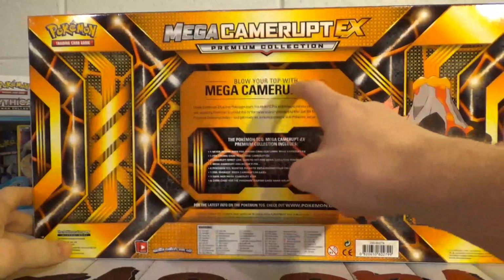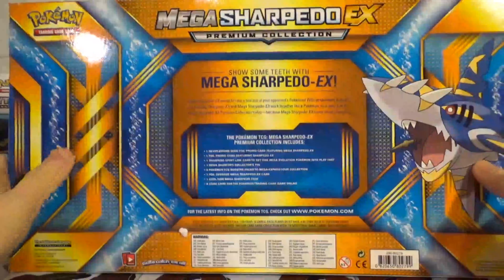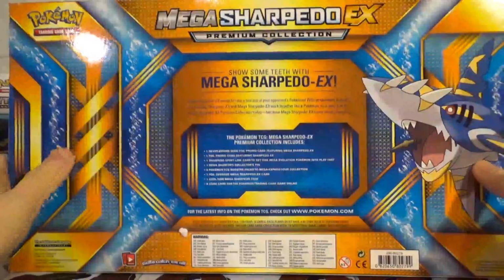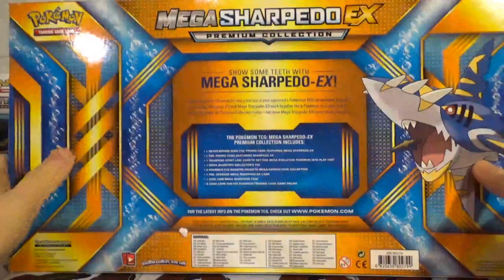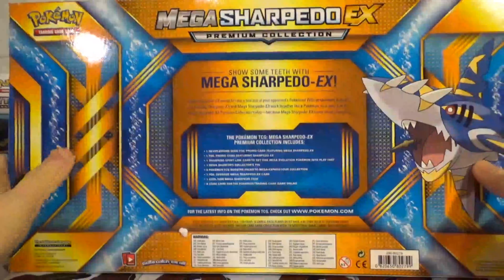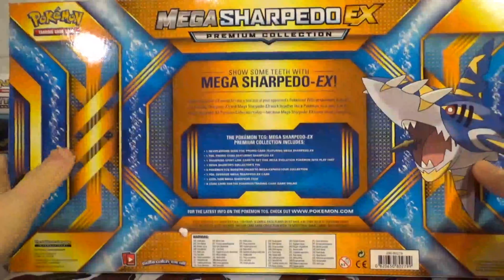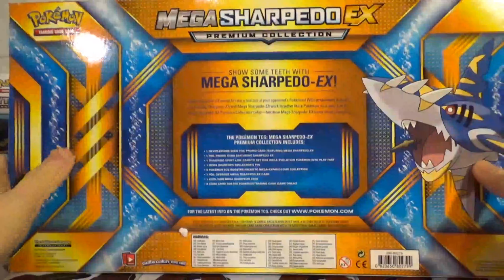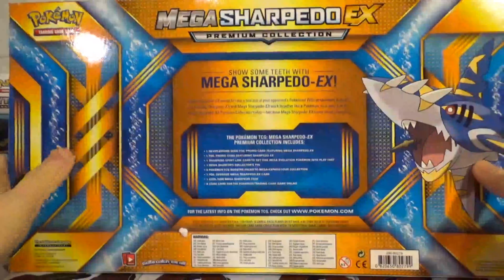Mega Sharpedo VS Mega Camerupt!! Box Battle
Danny cracks open a Mega Sharpedo Box and Mega Camerupt Box for you. Which box will be better? Let us know which you liked more in the comments!

We also have an awesome Podcast! If you want to hear about the business side of the Pokemon world, as well as news, and some bad jokes, try out Dead Draw Gaming: A Pokemon TCG Start Up Podcast! It can be found here:

We're on iTunes as well.

If you want to send us a message, fan mail, or you have any questions at all, please hit us up at or feel free to send a letter or postcard to

Dead Draw Gaming
1609 5th Ave S

Featured Music:

I'm Alright(Instrumental)
The Dirty Moogs

Emo Step Show
The Custodian of Records

Chase Scene
ROZKOL